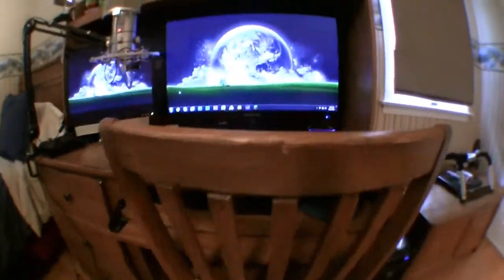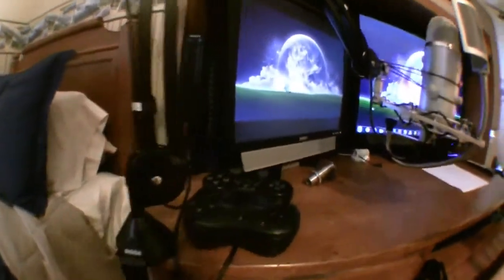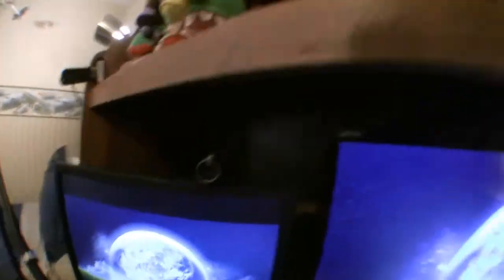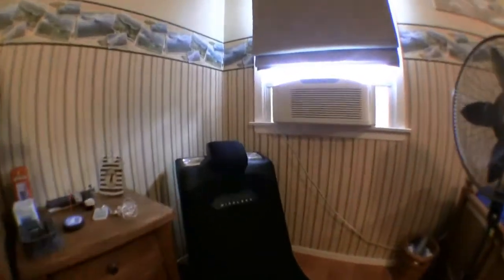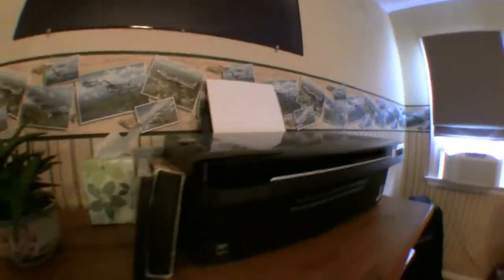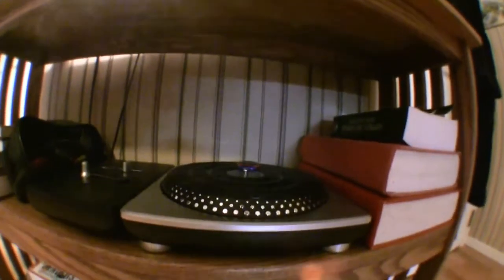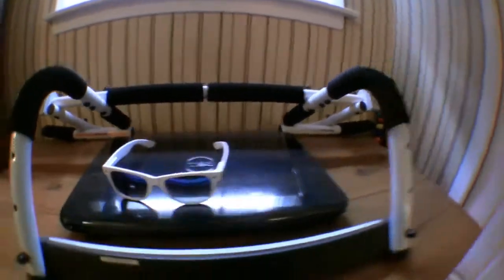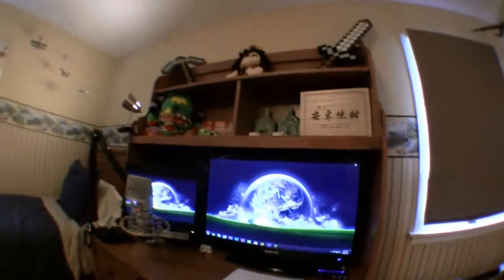Thanks For 1,000 Subs Special! Room Tour, Giveaways, and Servers!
Welcome to my 1,000 Sub Special on my channel! Today I am giving you guys a room tour and giveaway and just thanking you all for being there to support me.

Computer Specs:
Rosewill REDBONE U3 Black Case
ASRock 970 PRO3 AM3+ Motherboard
AMD FX-8150 8-Core Black Edition Processor
Rosewill HIVE Series HIVE-650 PSU
HIS IceQ Radeon HD 7870 GHz Edition GPU
Seagate Barracuda 1TB
SAMSUNG DVD Burner 24X
G.SKILL 8GB (2 x 4GB) Ripjaws X Series
Sceptre 32" LEDTV
Blue Yeti Mic
Blue Radius Shock Mount
Blue Pop Filter
RODE PSA1 Swivel Mount Studio Microphone Boom Arm
Microsoft LifeCam Cinema 720p HD Webcam

The giveaway will go on for a week and the winners will be announced next sunday night!
Deadspace: Origin
Burnout Paradise - The Ultimate Box: Origin/Steam
Crysis 2 Maximum Edition: Origin
Mirrors Edge: Origin

Their will be 5 winners and it will go in pick order! If you don't like any of the available prizes I will keep it for another giveaway! Thanks again so much!

Song #1: Ruth Granton - People Help The People (Isoline Remix)
Song #2: Chrome Sparks - All There Is (Feat. Steffaloo)

THE BIG 1K!